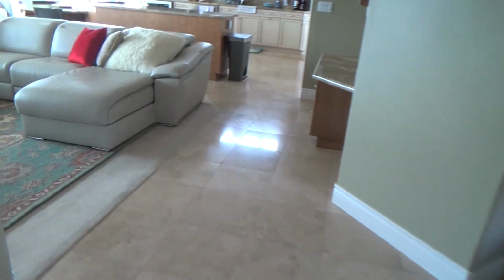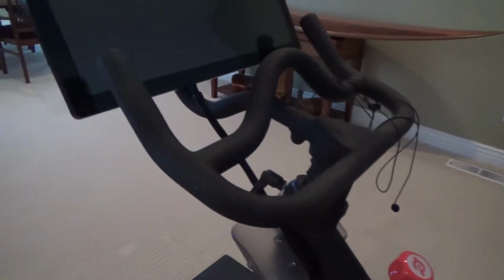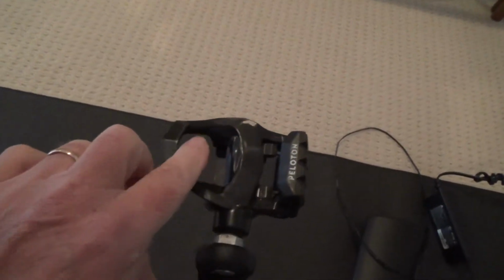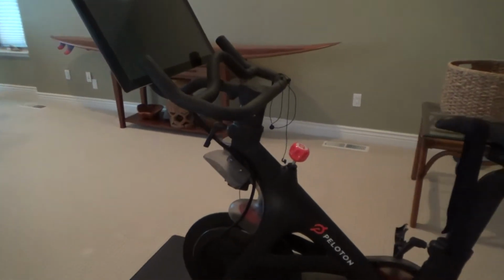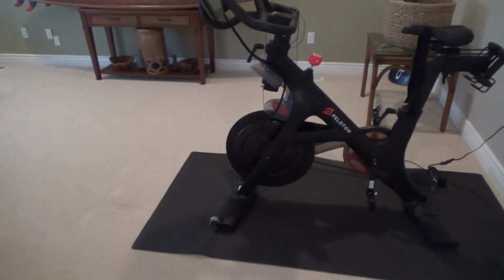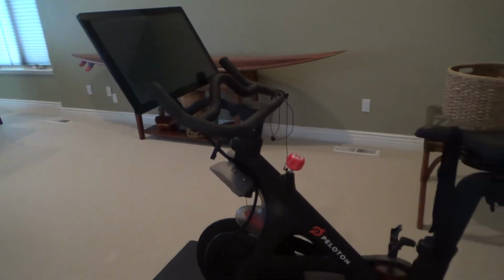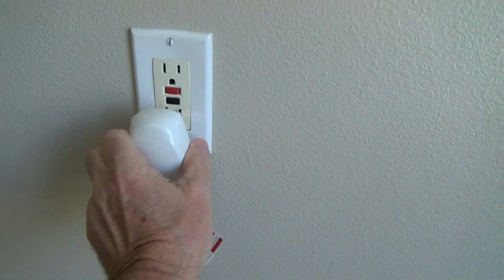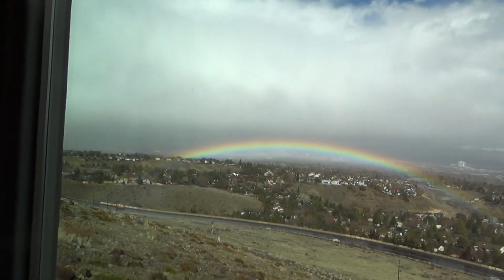Pros & Cons BEFORE Purchasing Peloton Stationary Bike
Pros & Cons before purchasing a Peloton bike is what this DIY howto video is about. VideoJoe wants to give you a bit of information before you decide whether or not to purchase a Peloton stationary bike. When the Peloton bikes first came out I thought it would be so cool to have one. but then we got one. It was sure fun for awhile but there are a few things you will want to consider before actually plunking down a bit of hard earned cash. Watch & learn as VideoJoeShows you what VideoJoeKnows...pros & cons before purchasing a Peloton stationary bike. Nice!